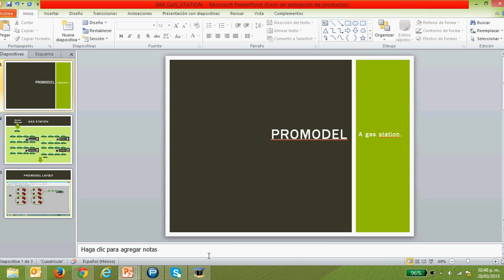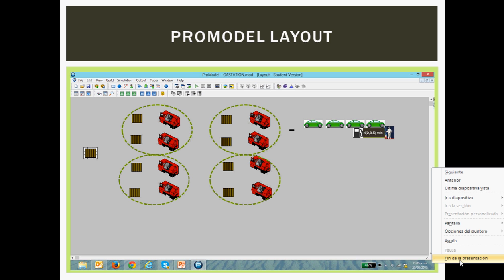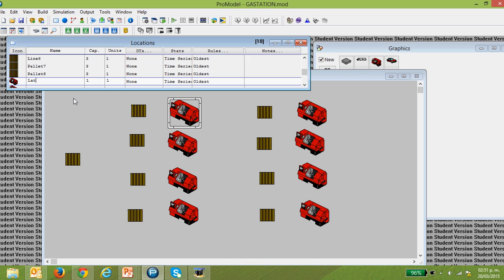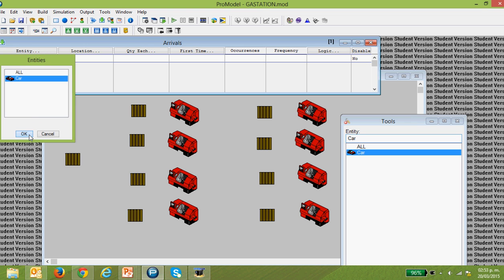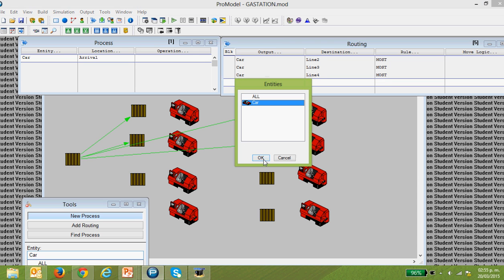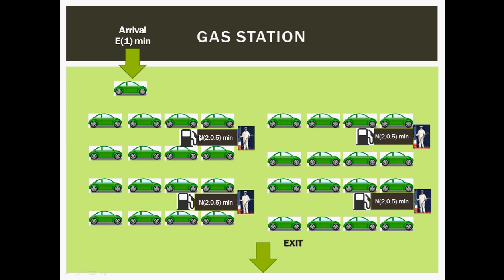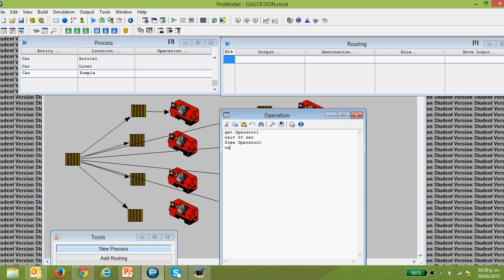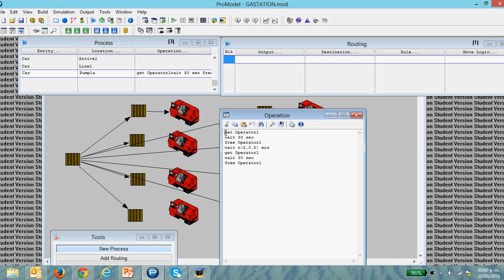Promodel Gas Station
An example of how to simulate a gas station with promodel.